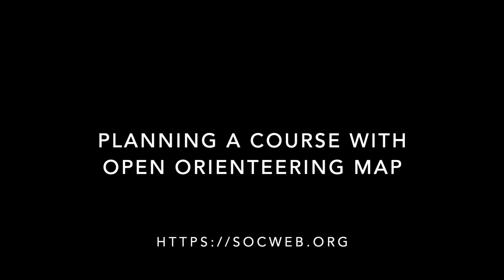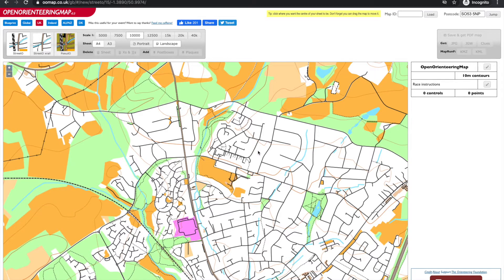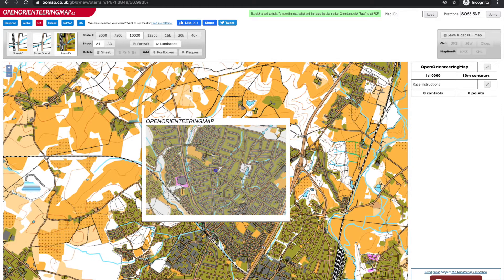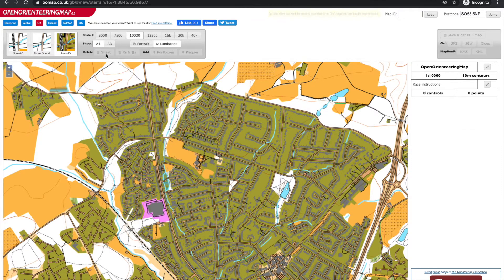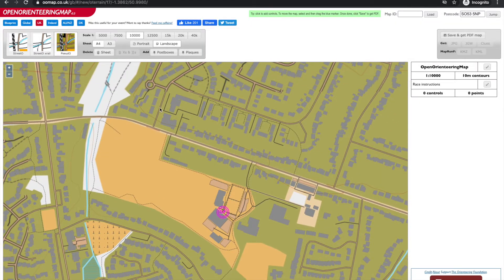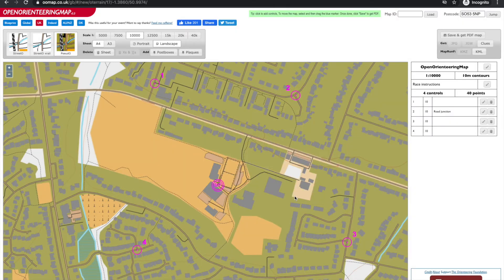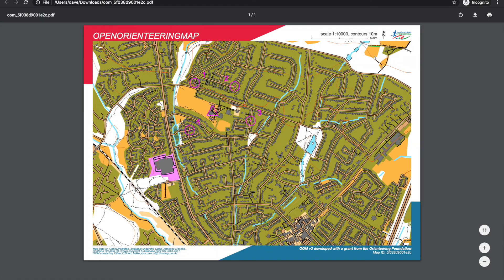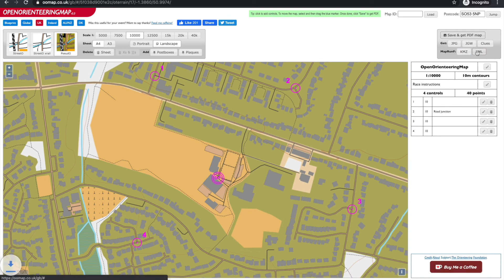Planning a course with Open Orienteering Map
A quick description of the basics of defining a course using Open Orienteering Map.